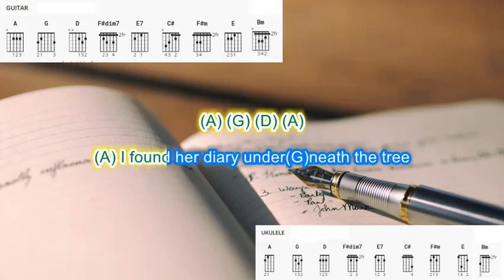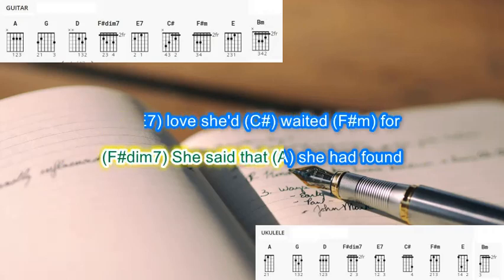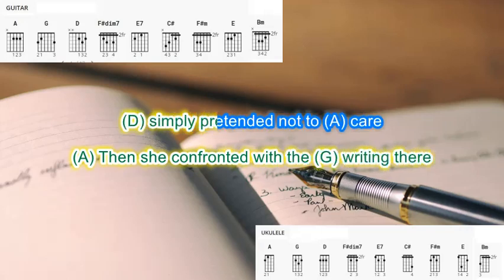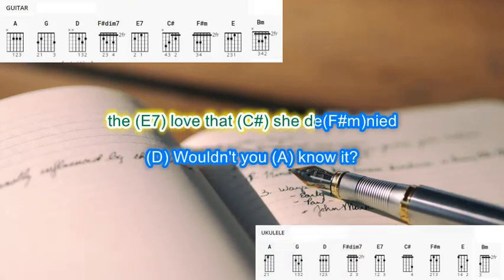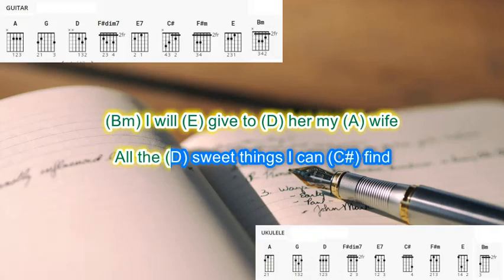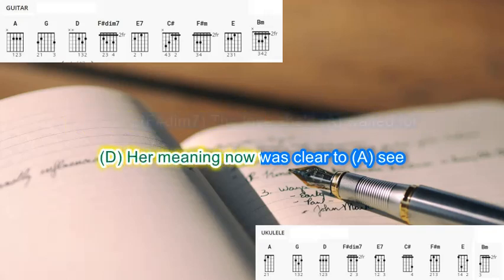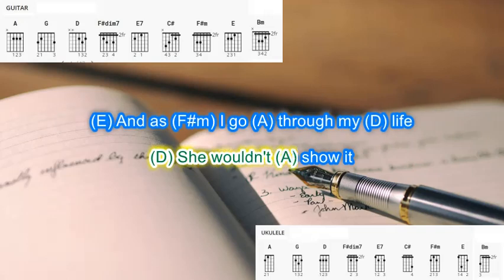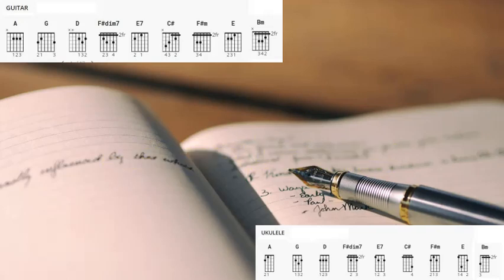Diary by Joanne Cooper (no Capo) play along with scrolling guitar chords and lyrics